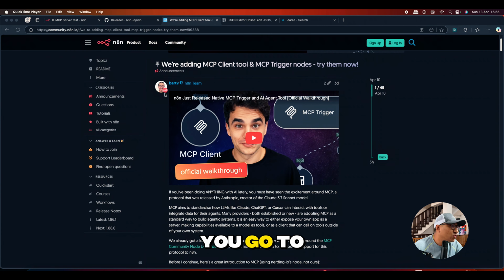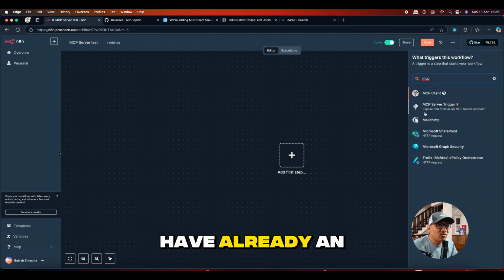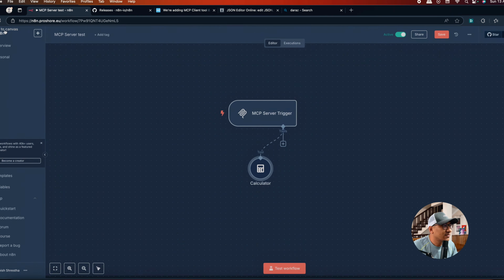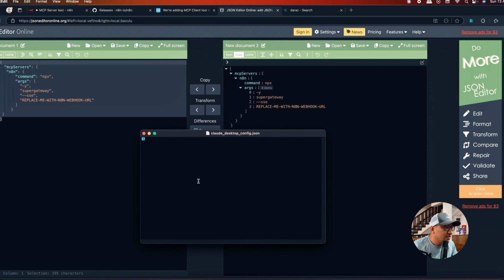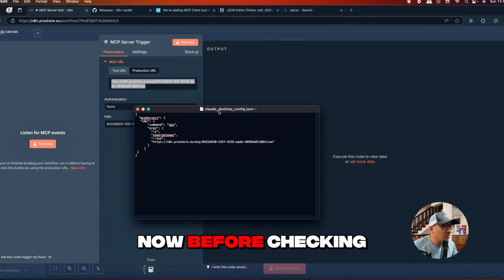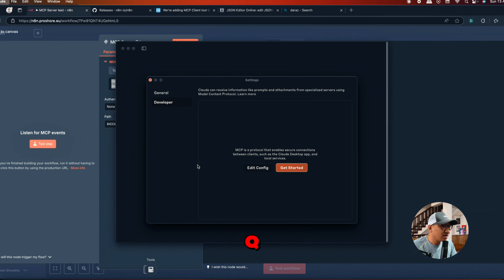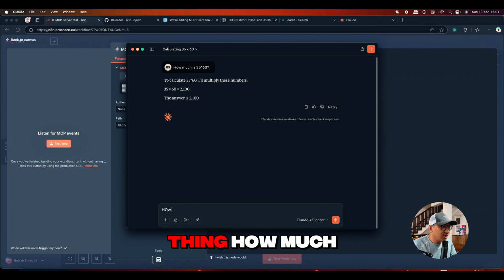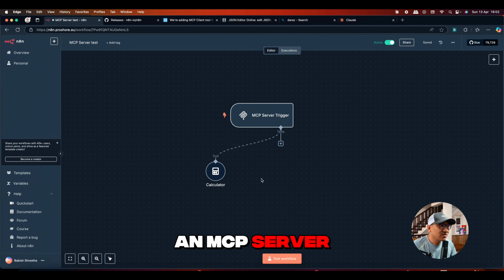n8n official launched its native MCP node. Create your MCP server without coding knowledge.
@n8n-io Just dropped official support for MCP (Model Context Protocol) – and in this video, I will walks you through everything you need to know. From the MCP Server Trigger to using it with MCP host, this is a major step toward native multi-agent workflows in n8n.
So what is MCP? Originally pioneered by @anthropic-ai, MCP is rapidly becoming the standard protocol for context-aware AI agents. While there have been a few community-built MCP nodes in the past, they often came with technical debt or limited functionality.

Now, with n8n’s official implementation – available both self-hosted and on n8n cloud – you get a cleaner, more powerful way to integrate AI models and agents directly into your automations.

Whether you’re building smart agents, autonomous workflows, or integrating with Claude, this is a must-watch update for AI automation builders.

JSON
  "mcpServers": {
   "n8n": {
       "command": "npx",
       "args": [
         "-y",
         "supergateway",
         "--sse",
         "REPLACE-ME-WITH-N8N-WEBHOOK-URL"